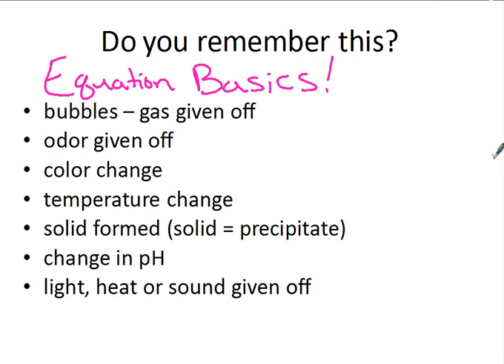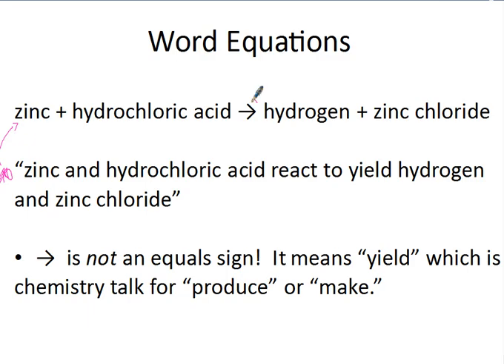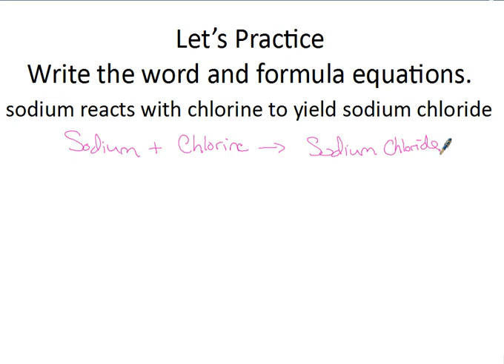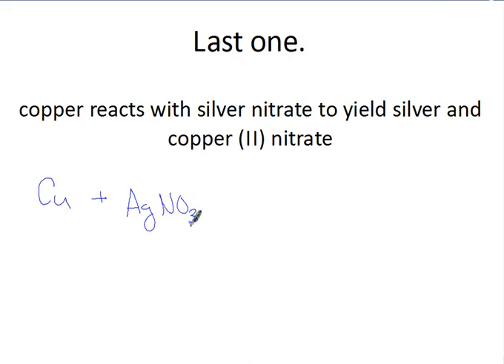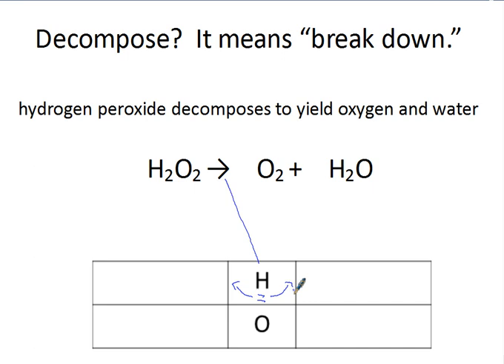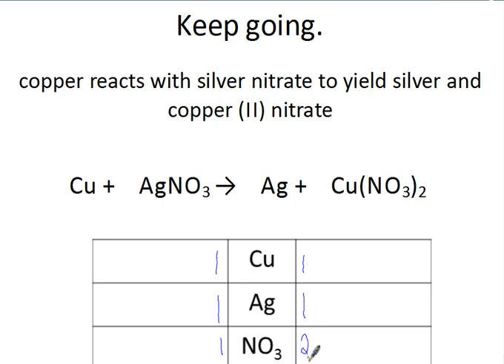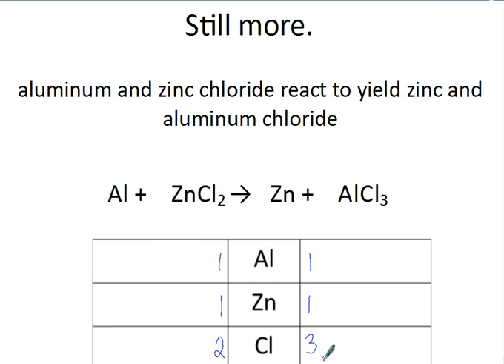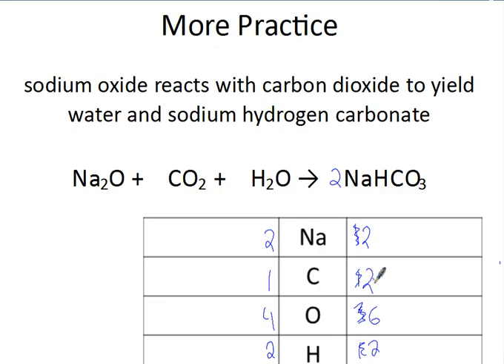chemical rxn basics